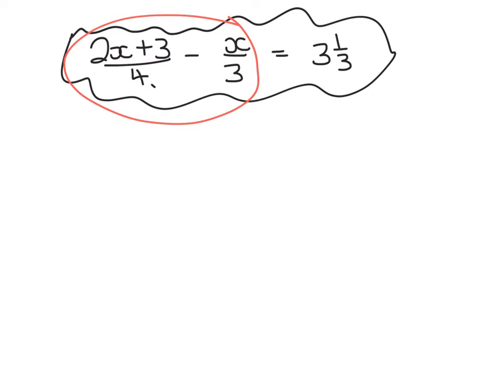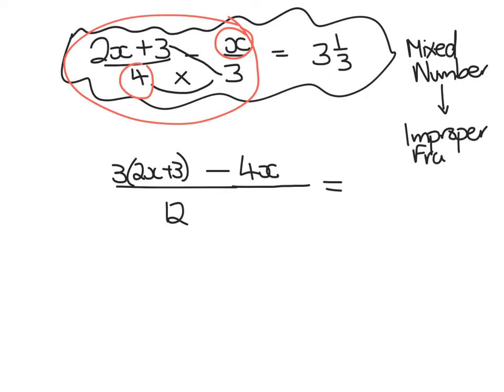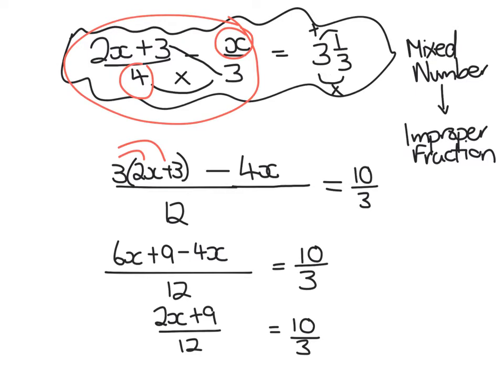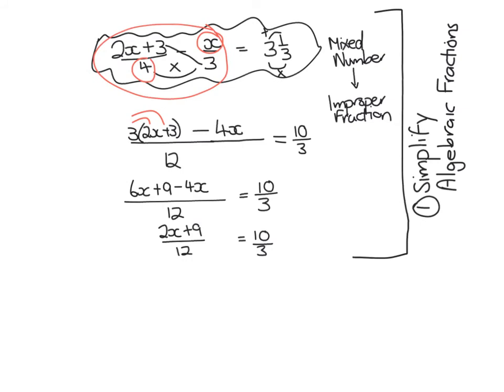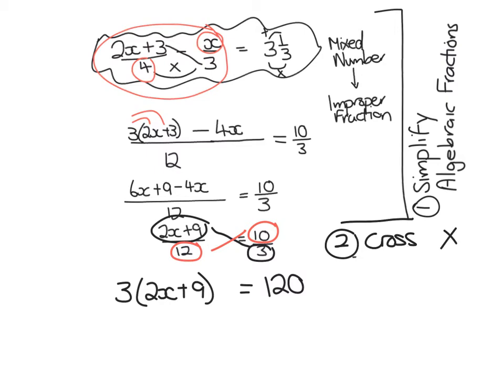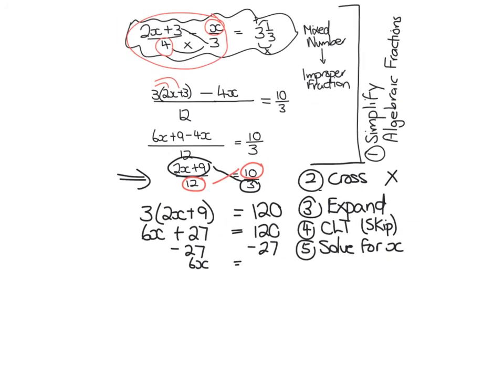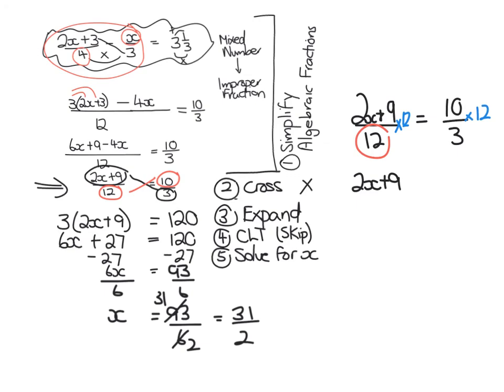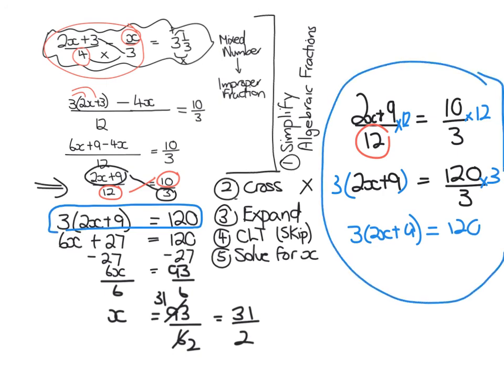Algebraic Fractions and Linear Equations 1